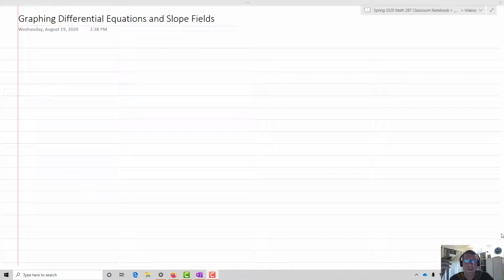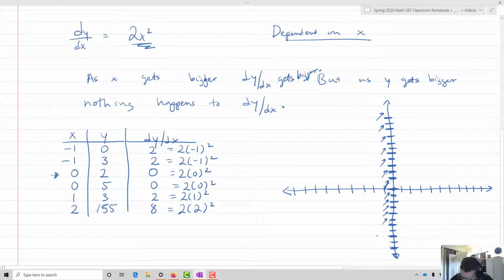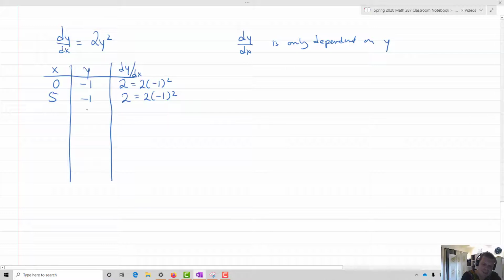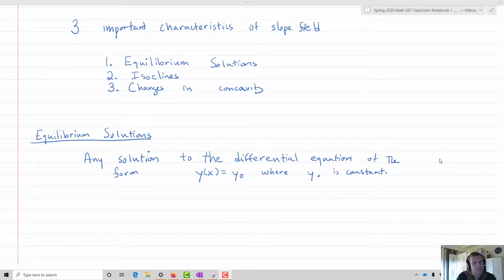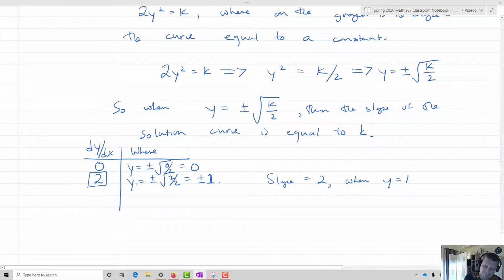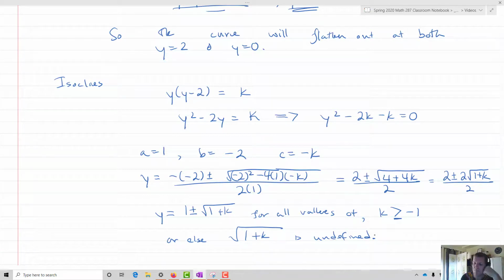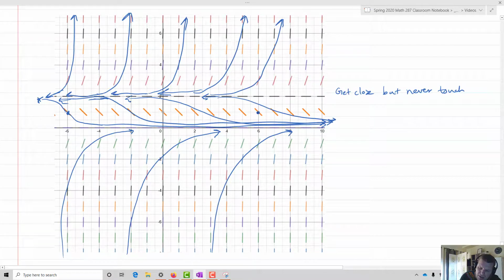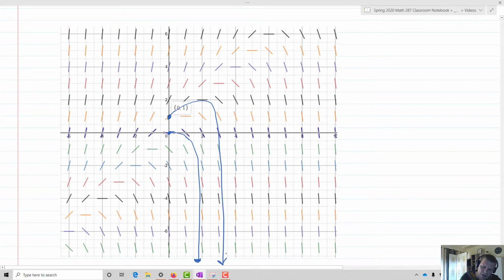Slope Fields and Graphing Differential Equations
In this video I discuss slope fields and the graphs of differential equations.  I define equilibribum solutions, slope fields, isoclines and changes in concavity and show how to sketch solution curves using the slope fields.